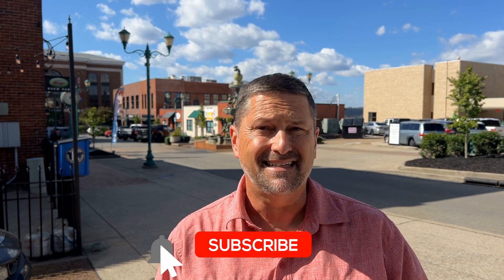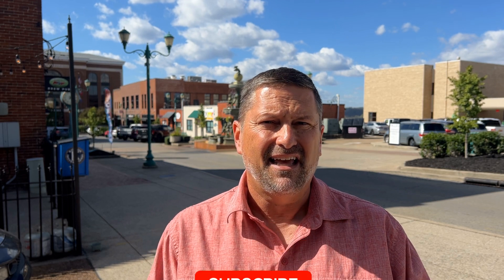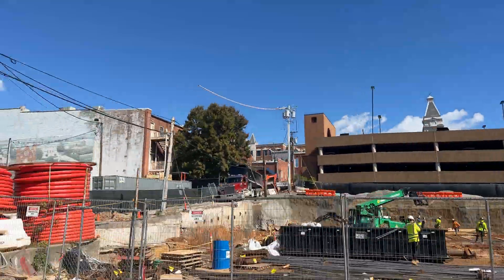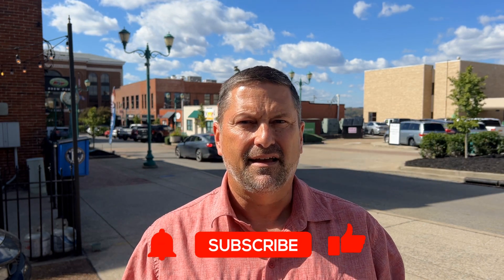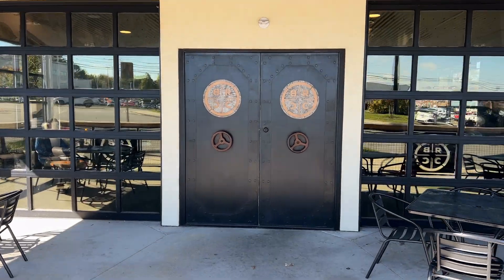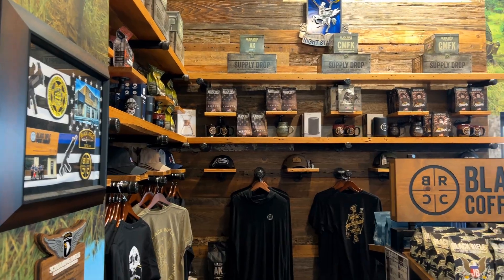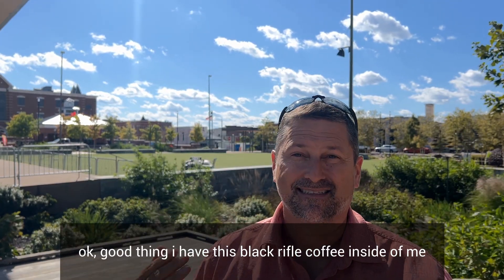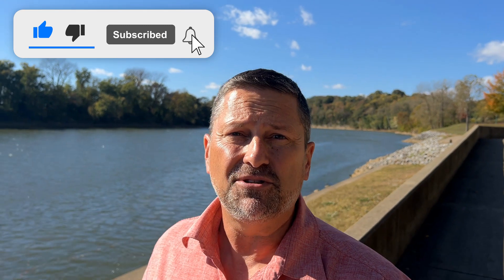THE Fastest Growing City in Tennessee! Why?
In this video, we'll take you on a tour of Clarksville, TN in just 4 minutes!
If you're thinking of moving 🚚 to the Clarksville, Tennessee area, and you need to see the city 🌆 this is the video for you.

If you're looking for a new place to live, be sure to check out Clarksville, TN! This city has everything you need and more, from a grocery store to a library to a waterfront. In this video, we'll take you on a tour of Clarksville, Tennessee in just 4 minutes!

On our channel @livingaroundnashville, you will find everything you need to know about moving to the metro Nashville area.

Please reach out to us if you're moving to the Nashville area and have any questions at all, and we would love to help you find where you want to live work and play!

Thinking about moving to Nashville Tennessee? Let us Help!
📅Lets Zoom: Nashvillemadeeasy.com
Our Website is Livingaroundnashville.com

This channel is all about living in Nashville Tennessee, Working in Nashville TN, and Playing in Nashville TN. We also cover living in the Nashville Tennessee suburbs, moving to the Nashville TN suburbs, and relocating to the Nashville Tennessee Suburbs.

If you want to know everything about living, working and playing in Nashville Tennessee, and surrounding suburbs then subscribe▶ and tap the bell🛎 for notifications so you can be the first to know about the current market in Nashville Tennessee.😁

Whether you are moving in 1 day, 1 month or 1 year, give us a call☎, shoot us a text📝, or send us an email📨 so we can help you move to Nashville Tennessee.🤠

(NEIGHBORHOOD CHECKLIST)
Williamson County Snapshot

Michael Dendy Nashville Tennessee Real Estate Agent 359950

00:00 Introduction
00:16 Facts about Clarksville
01:53 Coffee Stop!
02:59 Downtown Geography
03:20 Who Are We?
03:37 Schools!!
04:04 Great for Families?
04:47 Ending